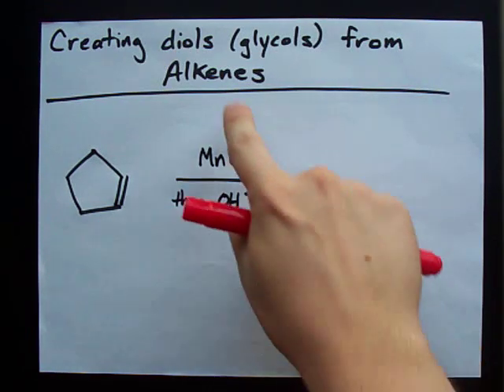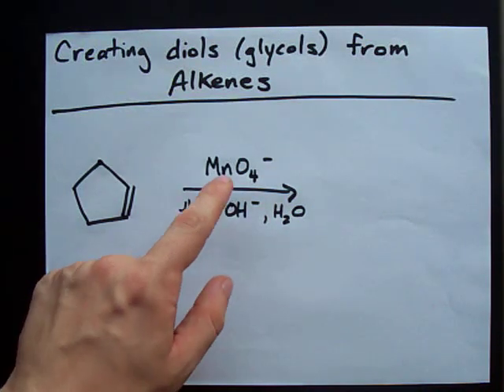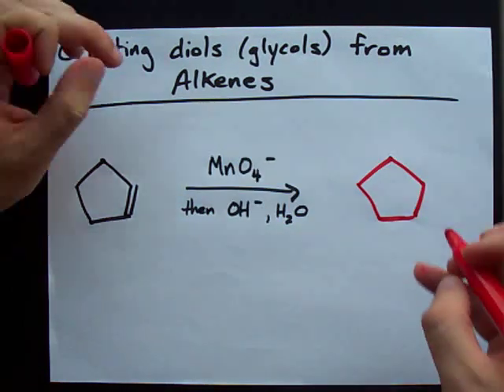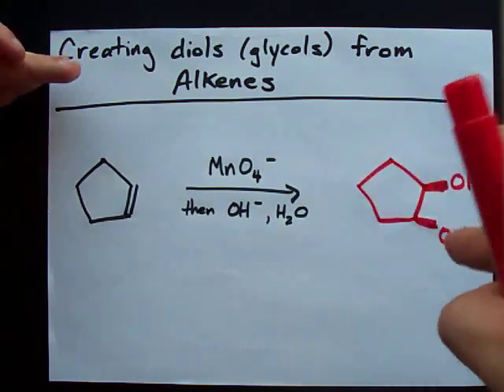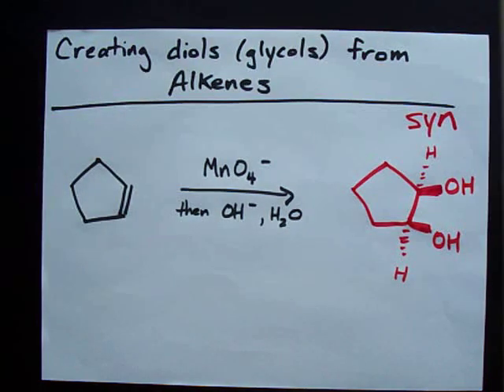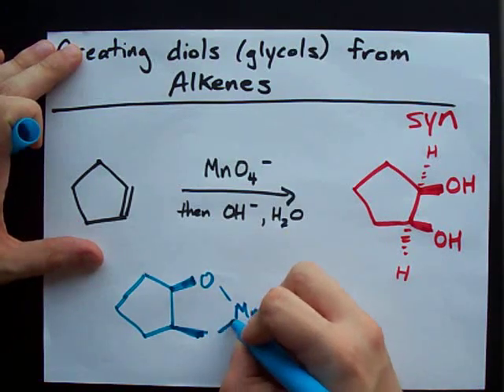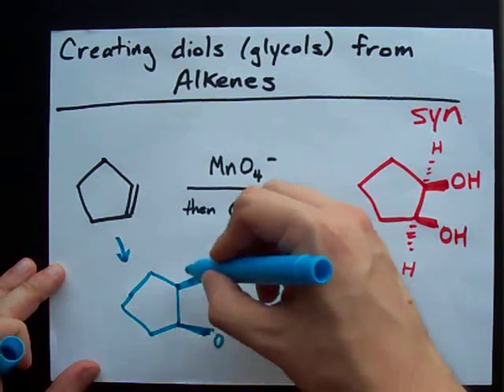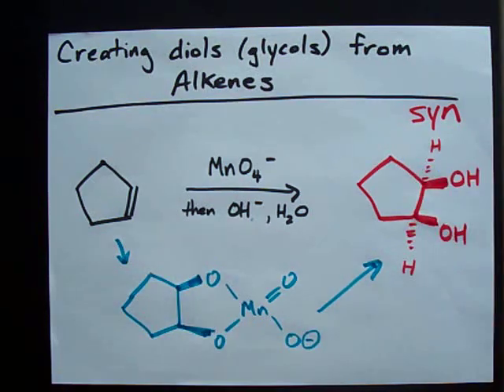Creating diols (glycols) from alkenes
How can you break one of the bonds of an alkene, and attach an OH to each carbon?  The answer is to use permanganate (MnO4-) which creates an intermediate that has a five-atom ring (C-O-Mn-O-C).  This allows an OH to bond to each carbon.  This is a SYN addition.